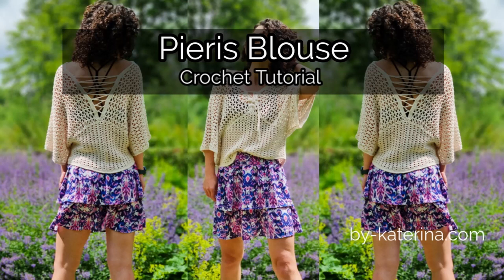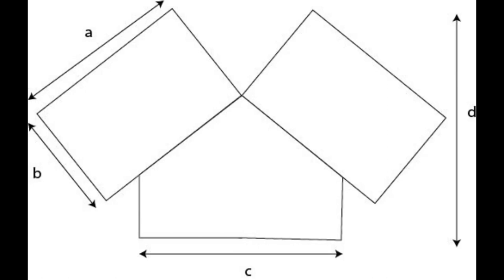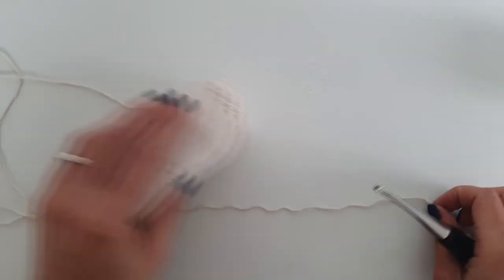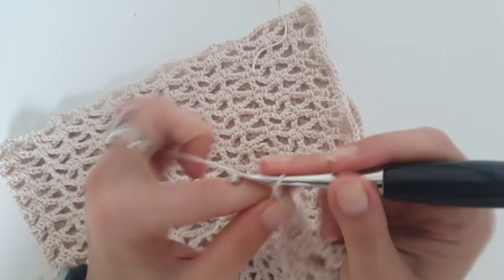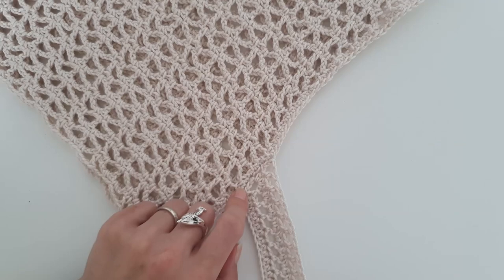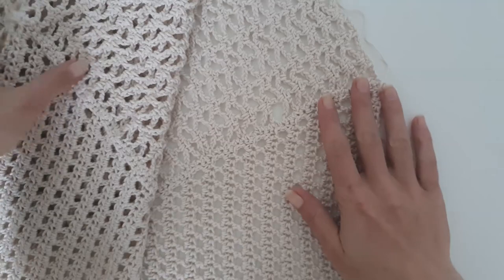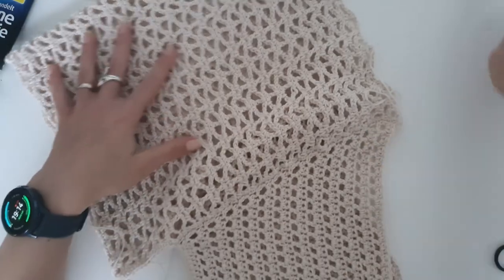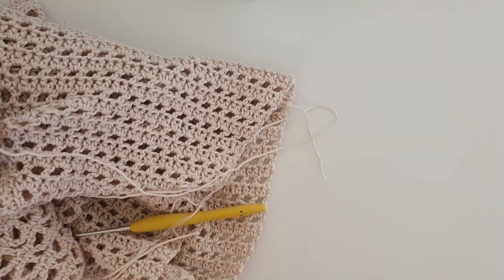Pieris Blouse. Crochet Tutorial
MATERIALS
• Yarn: Sport weight yarn
o Cotton
o Cotton mix • Crochet Hook:
o 4.5 mm crochet hook
o 3.5 mm crochet hook

I used in this tutorial crochet hooks provided by Furls Crochet
• yarn needle for weave in ends • Stitch markers • Scissors

TENSION
Using 4.5 mm crochet hook
2 pattern repeats (20 sts) = 8 cm
12 rows = 10 cm
18 hdc = 10 cm
12 rows = 10 cm

MEASUREMENTS: (size Small)
Sleeve Length a: 36 cm
Sleeve Width b: 26 cm
Bust Width c: 43 cm
Length d: 48 cm (